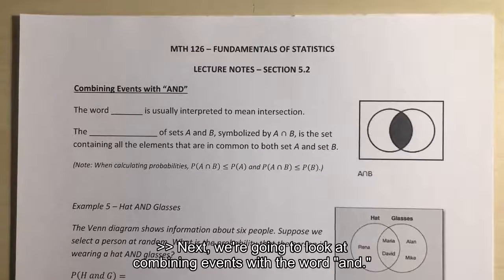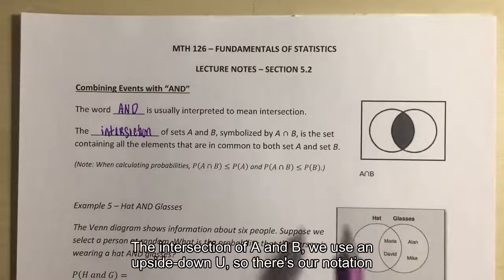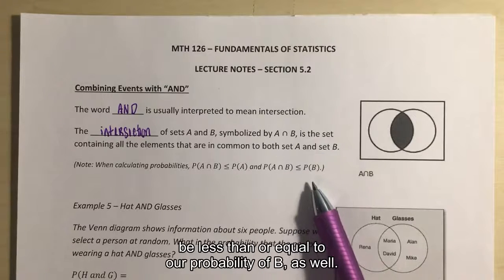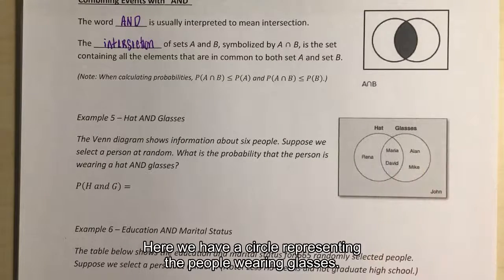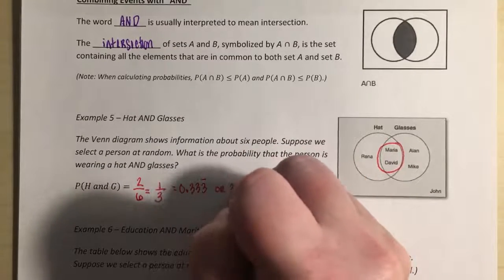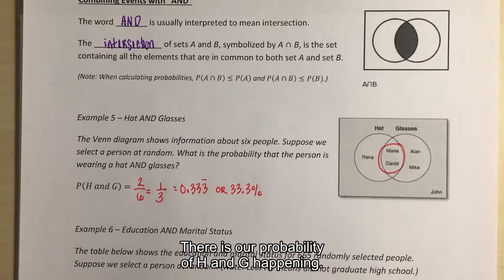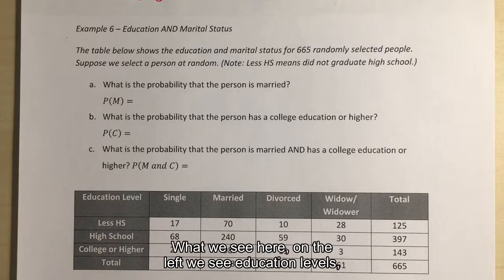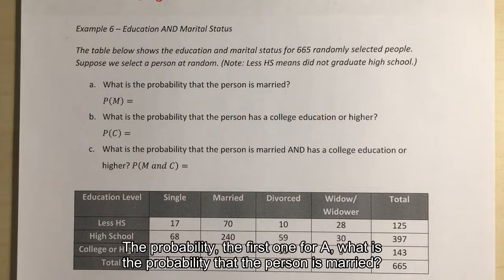Math 126 Section 5.2: Finding Theoretical Probabilities - AND Probabilities OPEN CAPTION